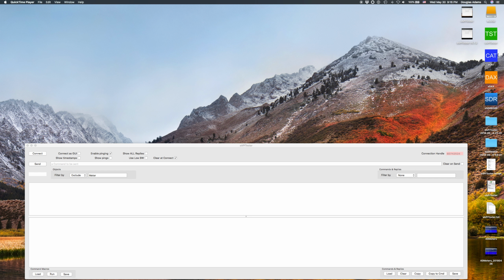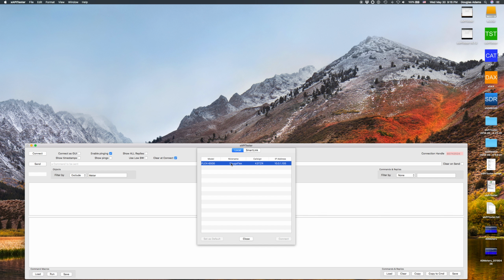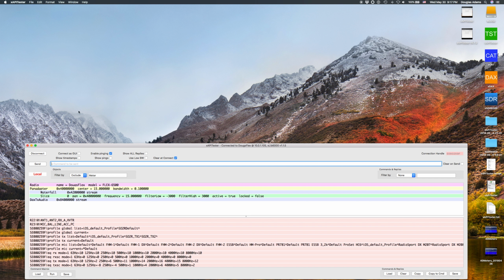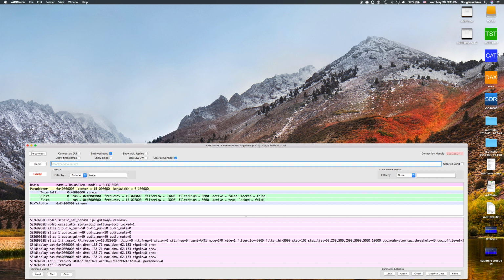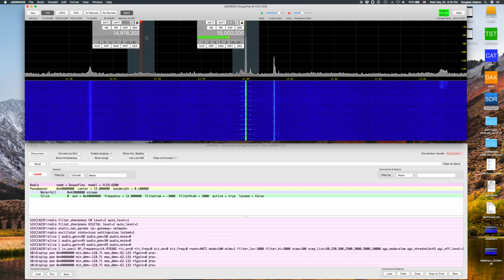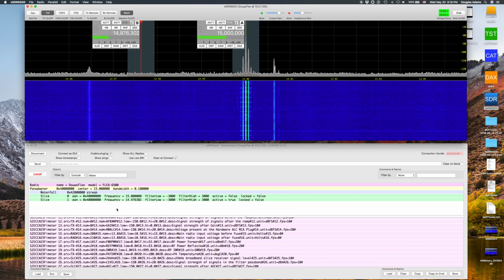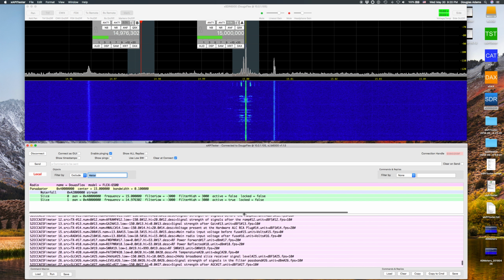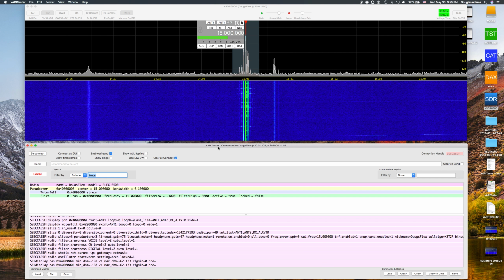xAPITester with SmartSDR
A demonstration of how to use xAPITester to observe the commands and replies that are part of the Flex 6000 Series (TM) radios.